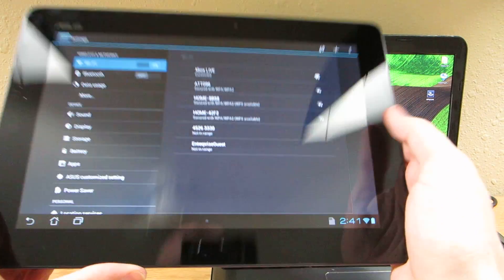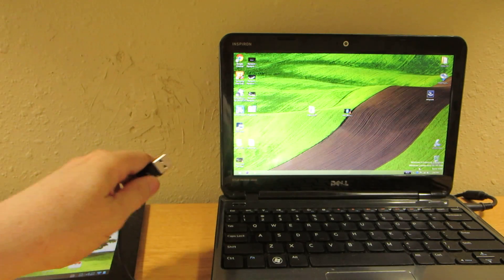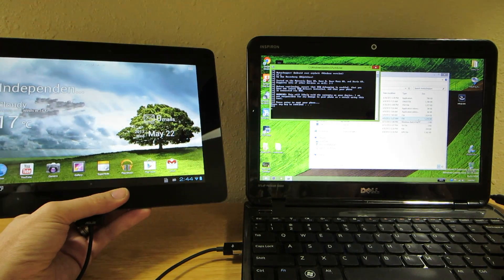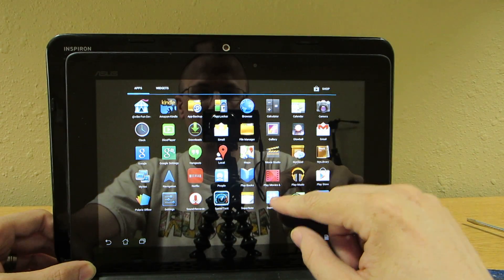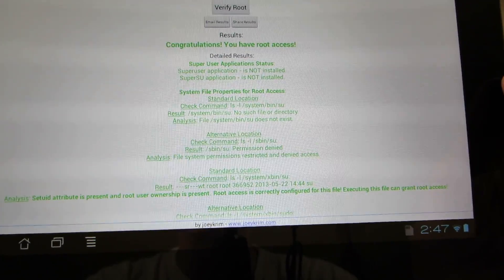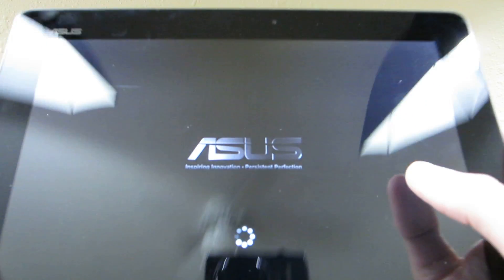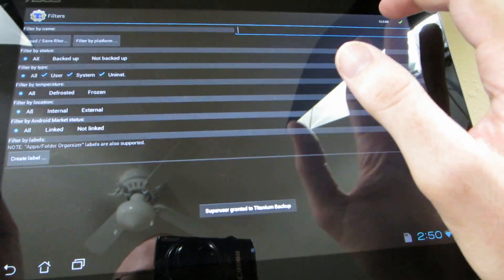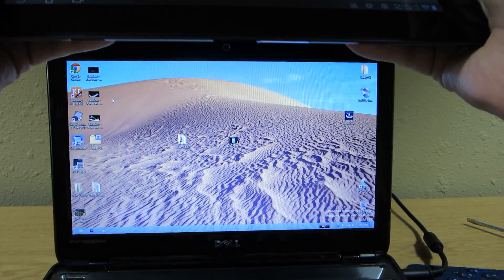The EASIEST WAY to Root the Transformer Prime on Jelly Bean!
This is so stinking easy! Unless you want to install roms, there is no need to follow my old video anymore!

It says TF300, but it DOES work on the TF201!

You'll notice that I have Superuser insetad of SuperSU, that's because I used the motochopper method from my Galaxy S4 root video. The one above will install SuperSU, which is a better "root manager app" in my honest opinion.

QUOTE FROM OP
I tried motochopper on my TF300T. I was rooted in about a minute!

Confirmed working with:
TF300T - 4.1.1
TF300T - 4.2.1
TF300TG - 4.1.1
TF201
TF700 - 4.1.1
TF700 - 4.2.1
ME301T - 4.2.1 (Memo Smart Pad 10)
Nexus 7 - Link
Motorola Droid 2 Global - 2.3.4 (1 success, 1 failure?)

Failures:
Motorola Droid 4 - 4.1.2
TF700KL - 4.1.1

Notes:
It installs SuperSu (which will ask to be updated)
It installs busybox 1.17 (which you will have to update manually)

Backup your root with Voodoo OTA Rootkeeper!!!

Thanks Kyle (AnAm85) for the awesome intro!

You are making these modifications to your device. You understand that I can't be held responsible if you do not follow directions and brick your device. You are the only person responsible if you brick your device, as you're the one choosing to modify your devices. You are voiding your warranty by rooting, making modifications, and install custom roms. There is a SOFT BRICK where you can recover your device with an RUU, SBF, TAR, or etc. Then there is a HARD BRICK where you can NOT recover your device and have to pay FULL PRICE for a new phone. I encourage you to watch the WHOLE VIDEO before following along and continuing to void your warranty. In most cases you can unvoid your warranty by flashing back to stock, as your carrier (in most cases) will NOT be able to tell you ever modified your device. With HTC, they do put "RELOCKED" on your bootloader, so that's an exception to the rule. With Samsung, they show how many times you've modified your device (a flash counter). You CAN reset it in most cases with Chainfire's TriangleAway app You have been warned! Rooting (most of the time) is safe and a lot of times, noob proof. But not following directions CAN result in a soft or hard brick. Thank you for listening, if you read all of this!